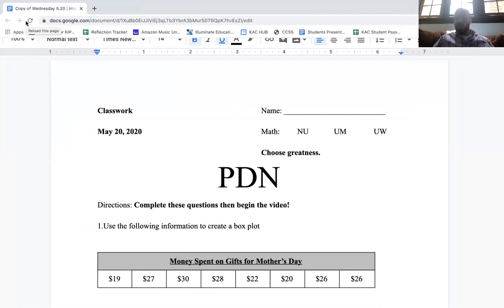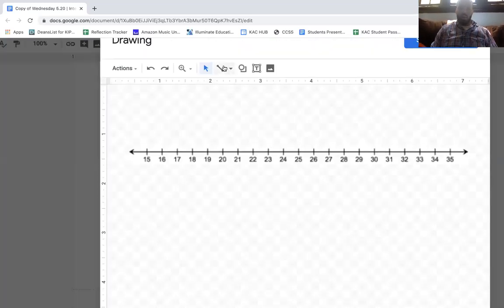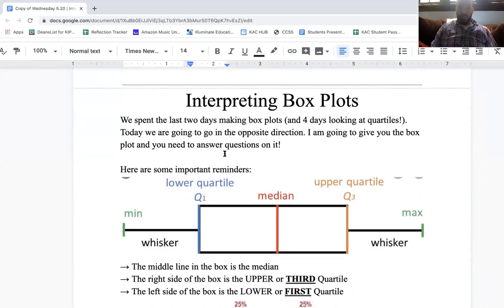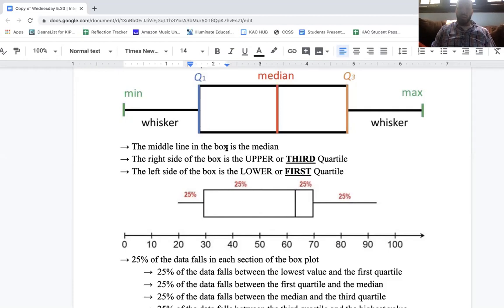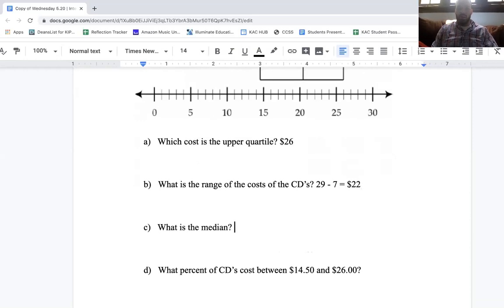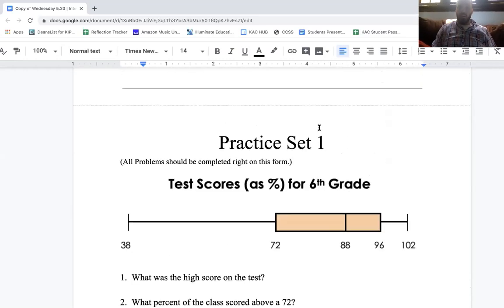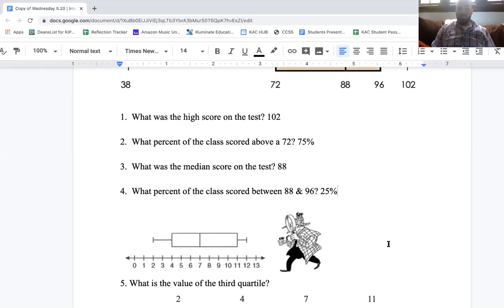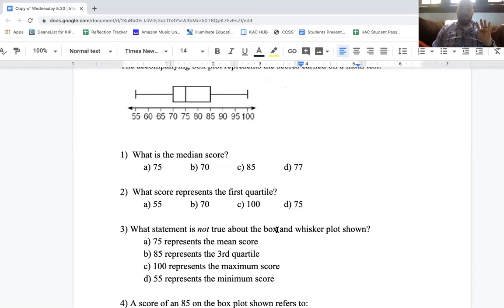Wednesday, 5 20 | Interpret Box Plots